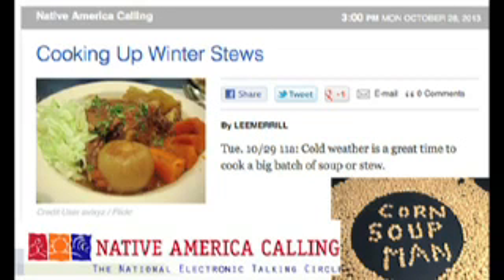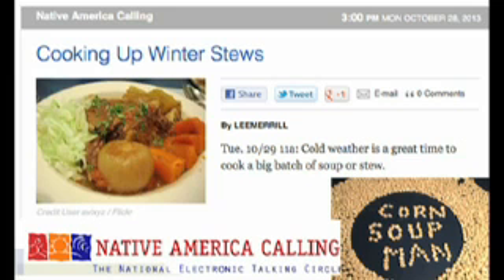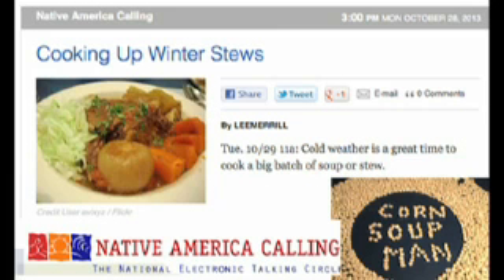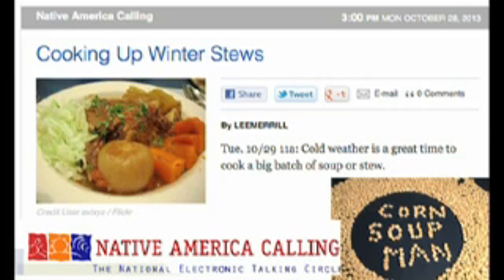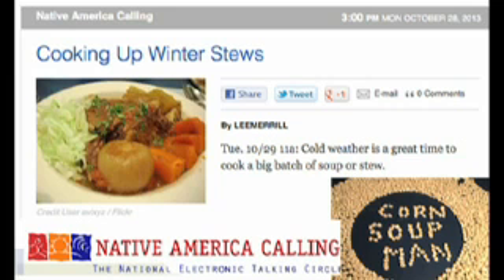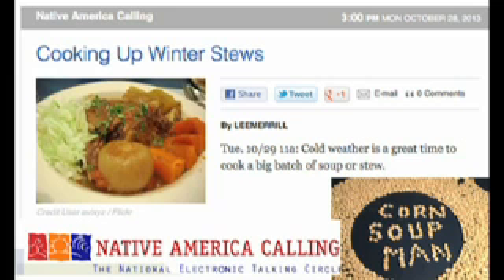Cornsoupman on Native America Calling - Winter Stews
Terry Jones from TornJerseyMedia was interviewed for Native America Calling radio program about winter stews You can listen to the entire program by following this or you can listen to my portion above.